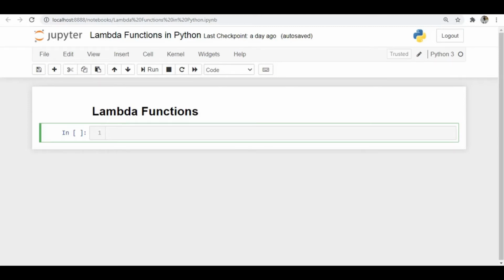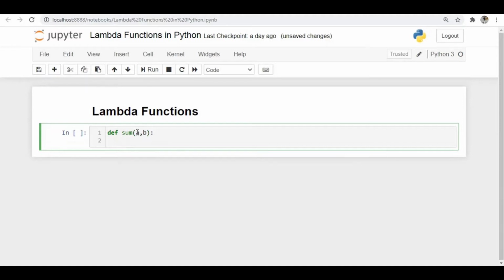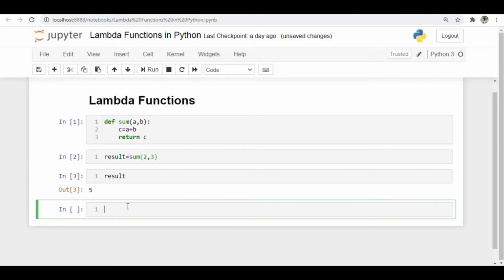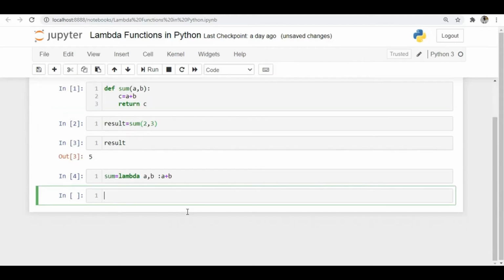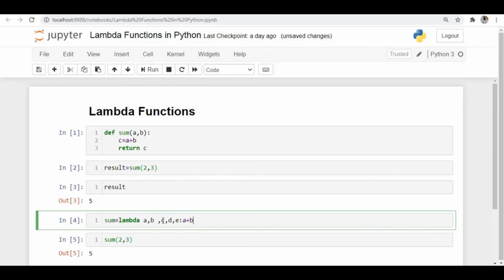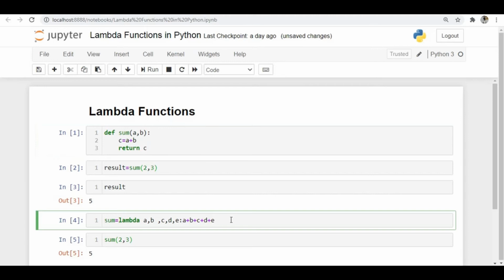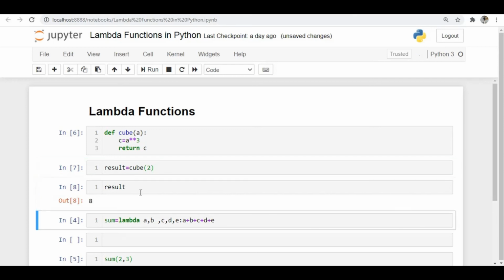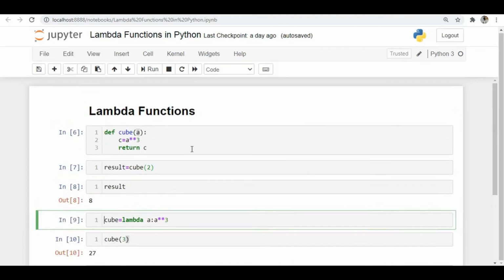Tutorial 13 : Lambda Function in Python || What is Lambda function?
This video explains about lambda function in python

⚡Channel Description⚡
This channel focuses mainly on  Data Science,any one from technical or non technical background who want to learn data science or to revise the concepts of python, maths,stats, data science can follow the channel

Happy Learning